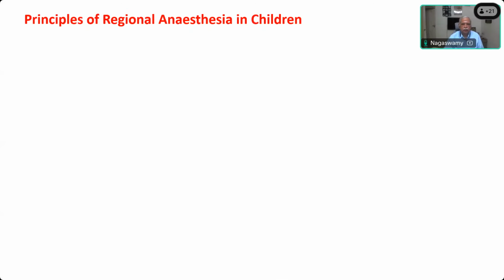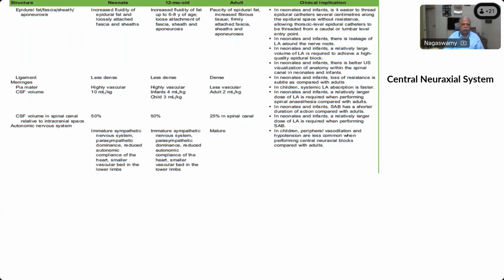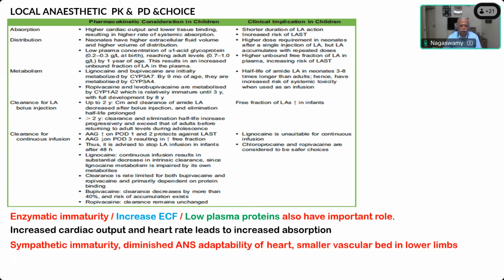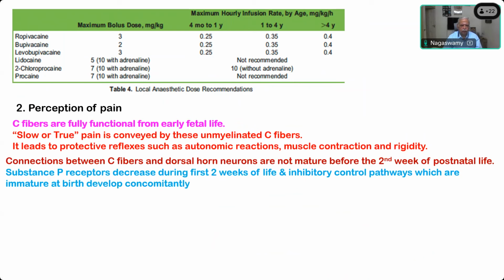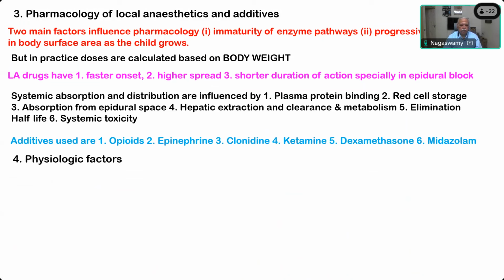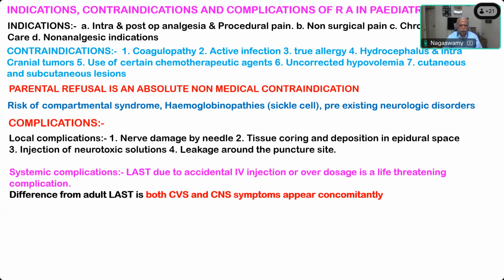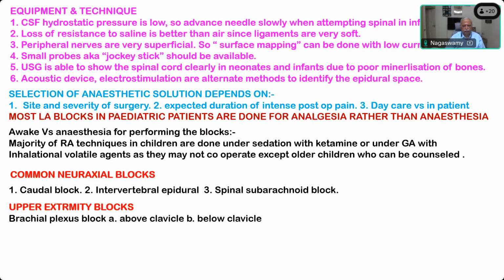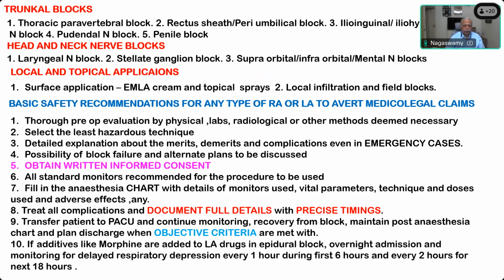18 JULY 2024 - PRINCIPLES OF REGIONAL ANAESTHESIA IN CHILDREN PROF V NAGASWAMY - MIOT SESSION 10